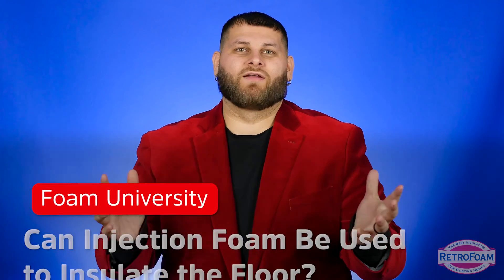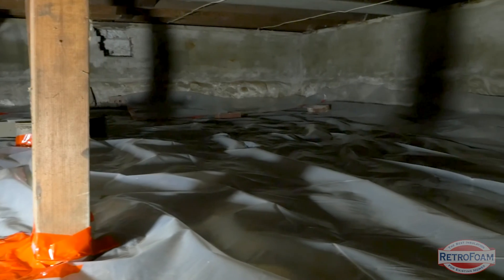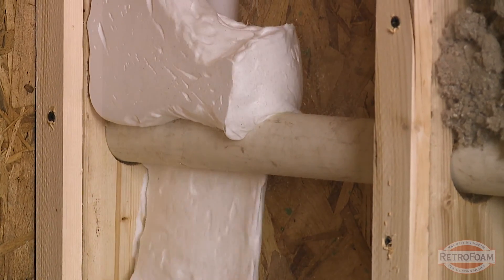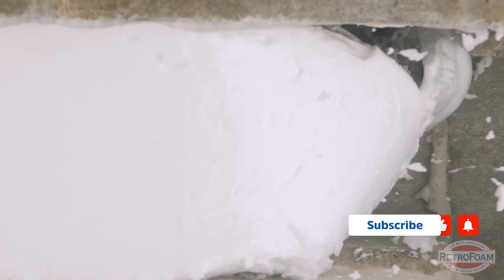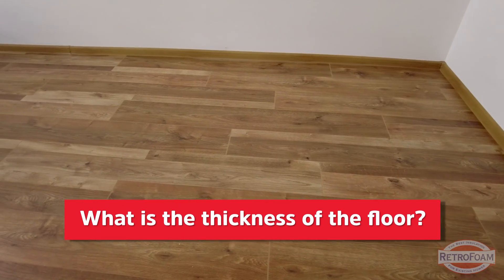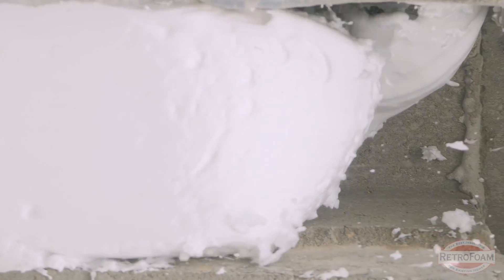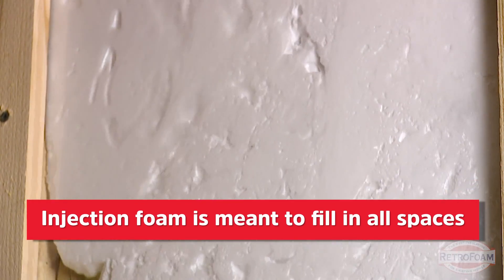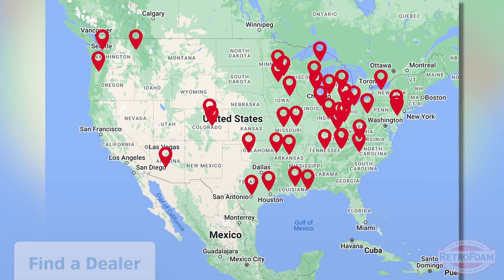Can Injection Foam Be Used to Insulate the Floor? | Foam University by RetroFoam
You want to insulate the floor in your home, but is injection foam insulation the best way to go?

Here's what you need to know about using RetroFoam for floor insulation.

0:00 - Intro
0:17 - Can you inject foam under a finished floor on a slab or above a crawl space?
0:42 - Typically, the space underneath the first floor of a house is completely open.
0:58 - Most floors are not enclosed, which is not conducive for RetroFoam insulation.
1:10 - If a floor cavity is enclosed, it can be insulated, but it is a difficult process.
3:32 - Can you insulate the floor between the first and second stories of a home?
1:43 - What is the thickness of the floor?
1:50 - If injected into too big of a space, injection foam could have issues curing.
2:33 - Injection foam is meant to fill in all spaces in the cavity.

📚Are you in a reading mood? Check out this article about insulating a floor with injection foam